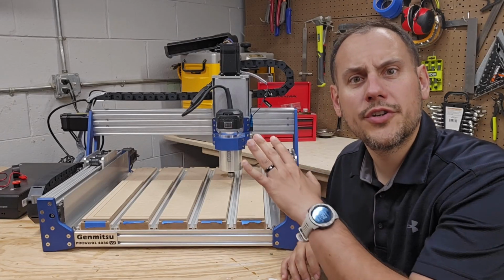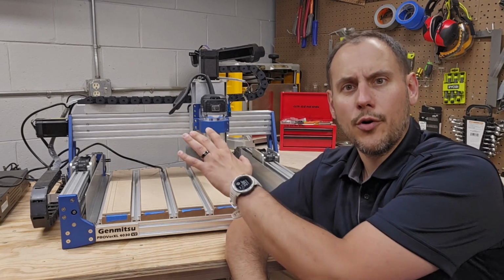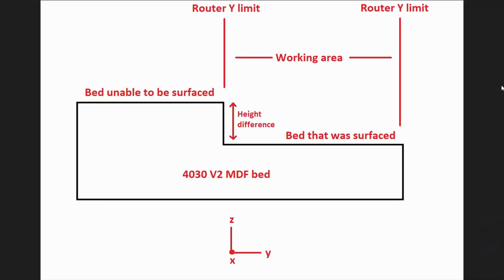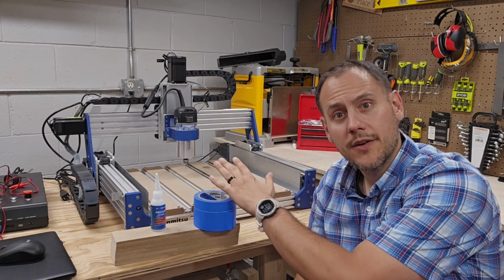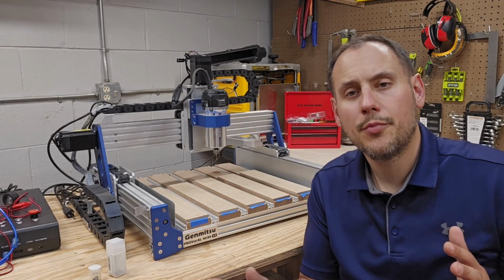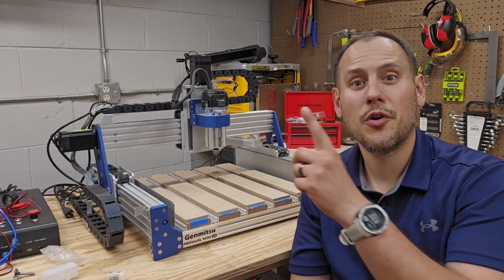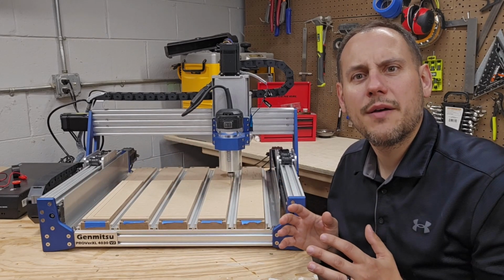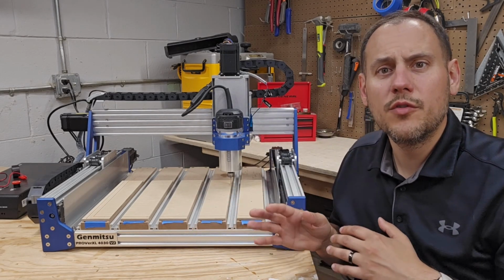How to make a CNC spoilboard with a perfectly flush surface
Creating a CNC spoilboard can be tricky, especially getting that perfect flat surface. This video breaks down the process step-by-step, revealing essential tips and tricks for a flawless result.

The settings I used in Easel for my surfacing file are a working piece of 16.7" x 12.25". That piece was at a position of X: - 0.350", Y: - 0.138". My cut depth was at 0.00787".

For my 710W router, I had a feed rate of 40 in. /min. Plunge rate of 9 in /min. Depth per pass of 0.00394". Fill Method was X axis raster.

Speed of 710W router was at "4" which corresponds to roughly 18,000 rpm.

Surfacing bit used:
BINSTAK Router Bits

0:00 Intro
0:38 Why add a spoilboard to the 4030 V2?
1:13 Spoilboard construction
2:18 Spoilboard surfacing
3:27 Outro